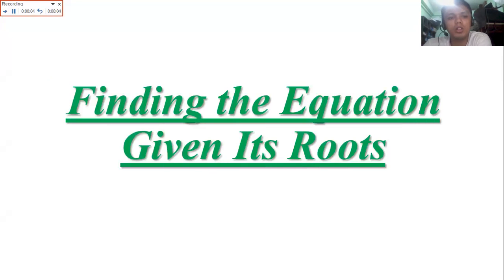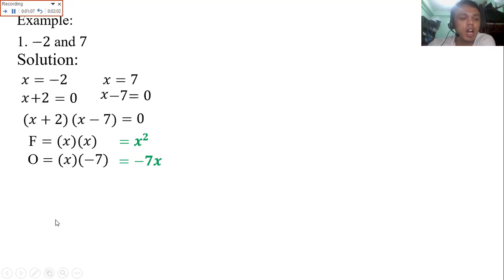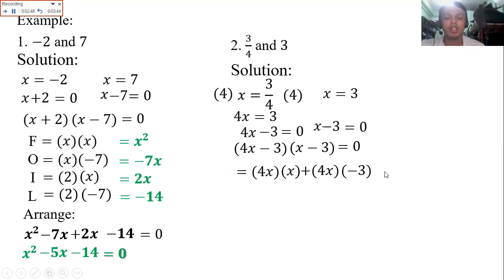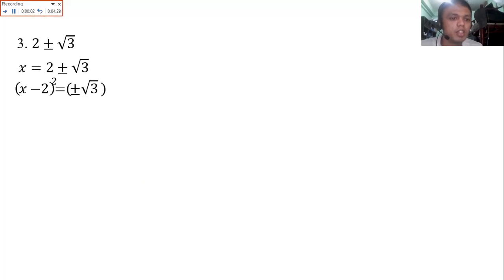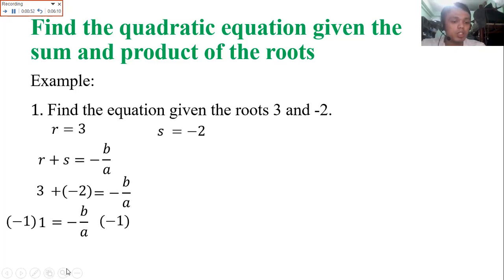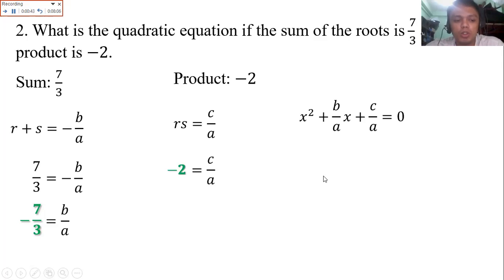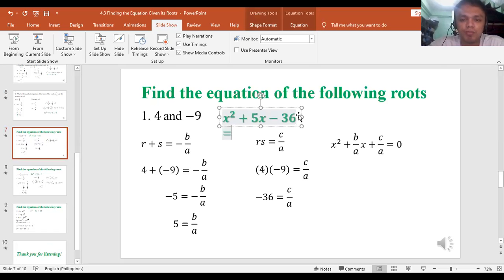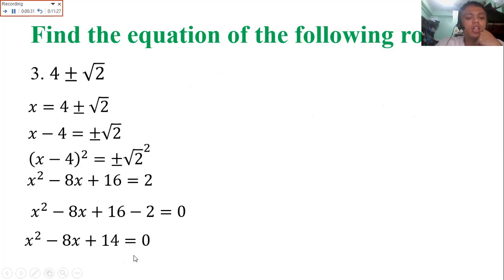4 3 Finding the Equation Given the Roots Math 9